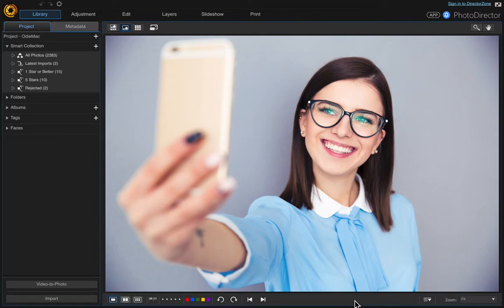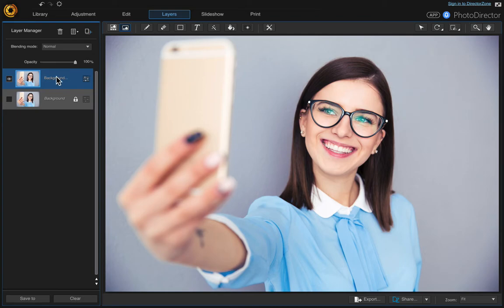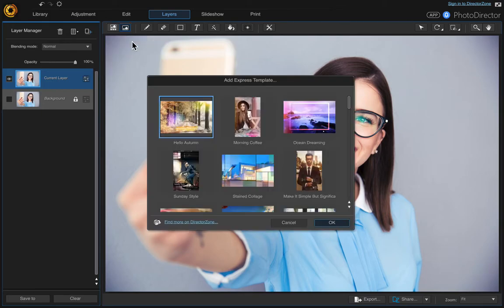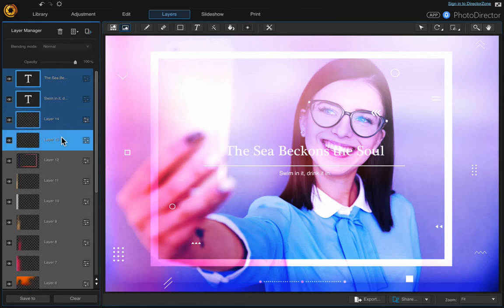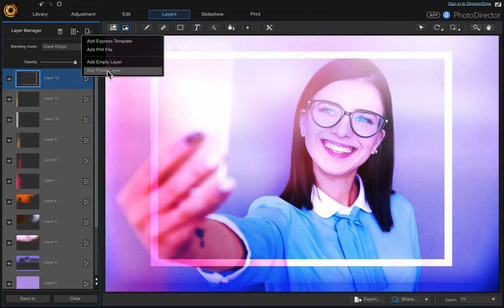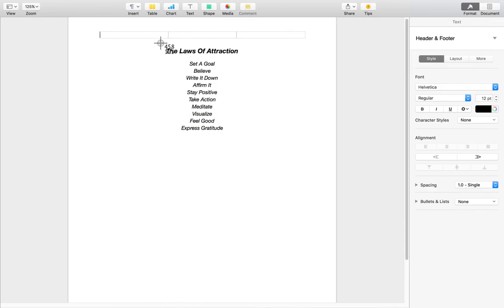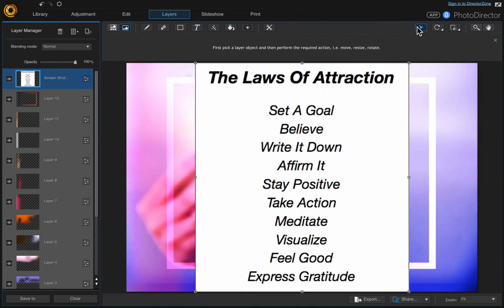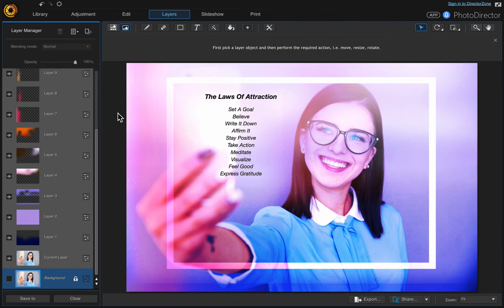Cyberlink PhotoDirector 8 Tutorial Add Text & Add An Express Layer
In this video I demonstrate how to take an ordinary photo & add text & add express templates using layers in PhotoDirector 8.